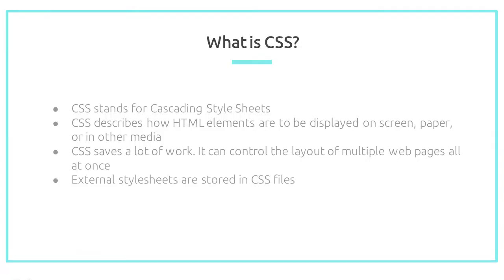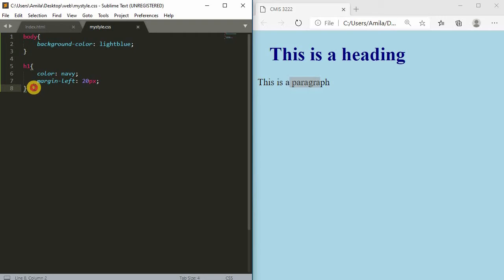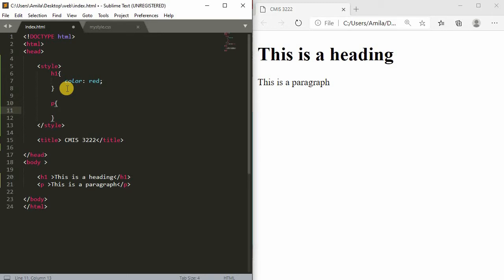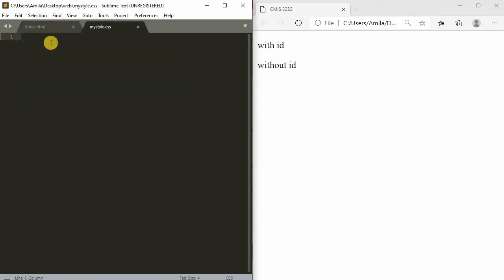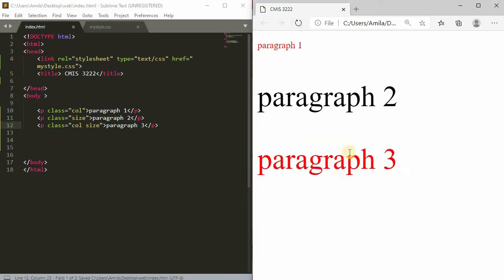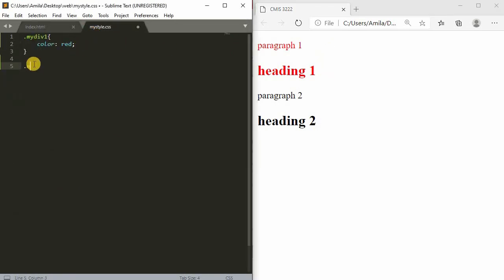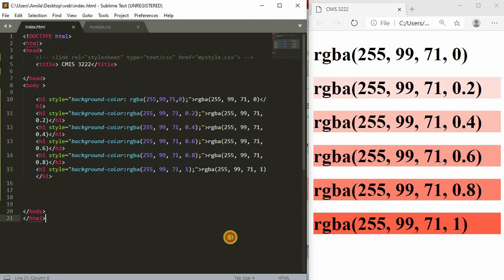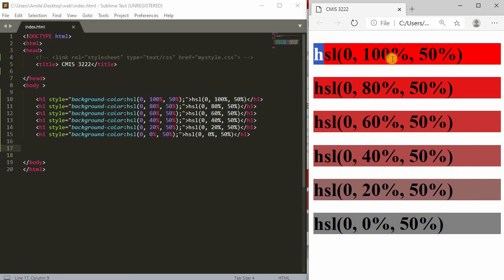3. CMIS 3224 - CSS - Part 1